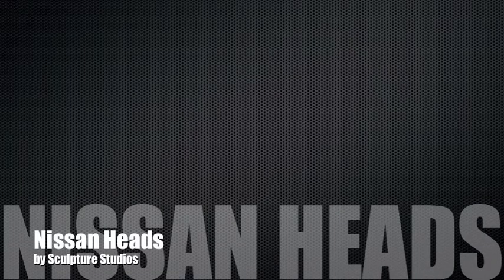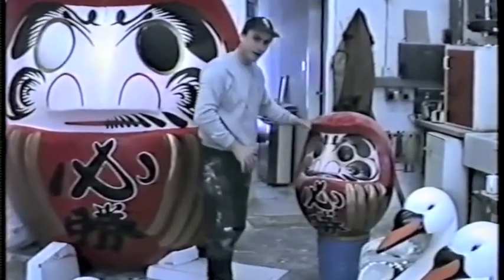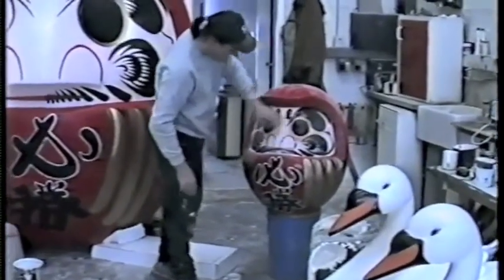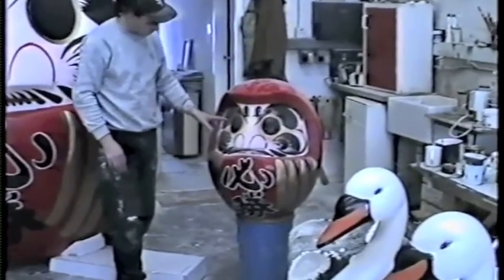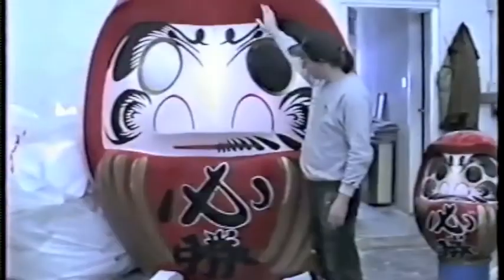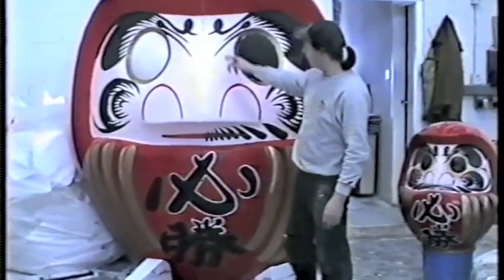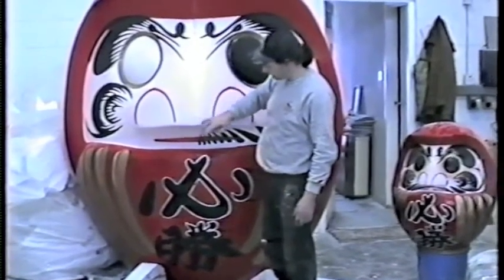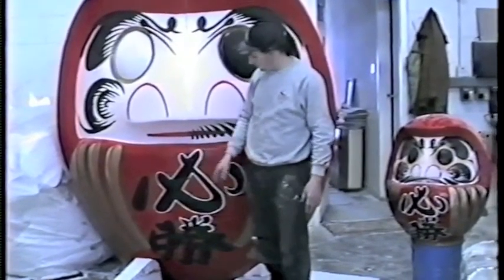Nissan Heads by Sculpture Studios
Large helmets made for Nissan. Carved in polystyrene / styrofoam and finished in fibreglass.